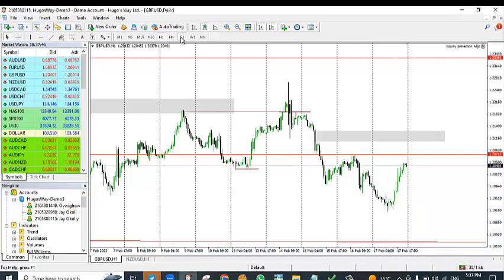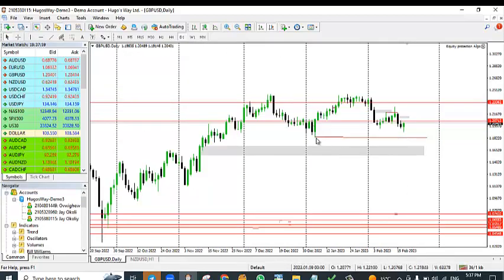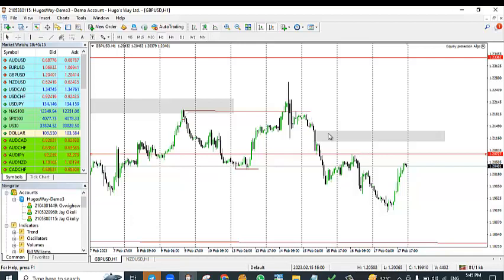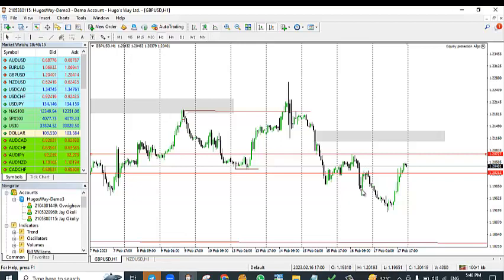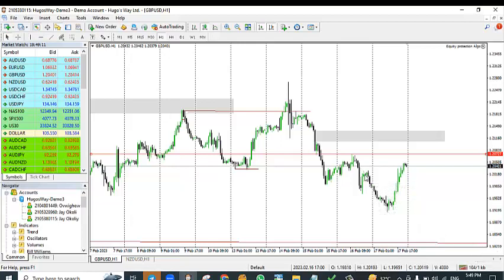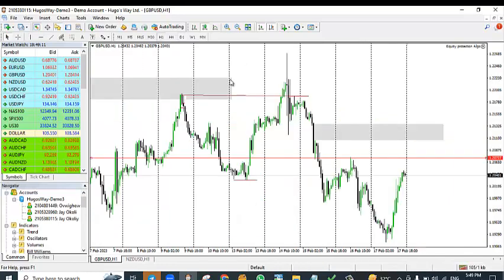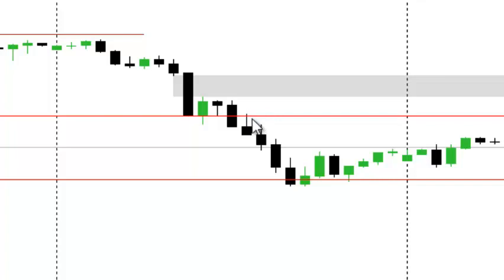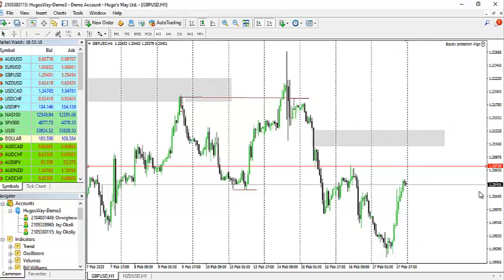Feb 20th Review plus Introduction to ICT Fair Valuation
In today's video, we reviewed the Week in view...after a quick recap from Last week's Price Action

We then talked about how to identify the most revered ICT Fair Valuation, although at an introductory Angle

Do well to Join our Telegram channel should you desire FREE UPDATES AND TRADING SIGNAL BELOW

To Join our Challenge, send me a Whatsapp Message at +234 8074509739